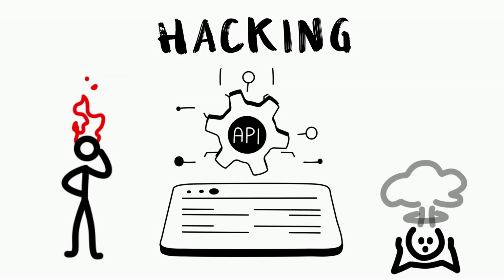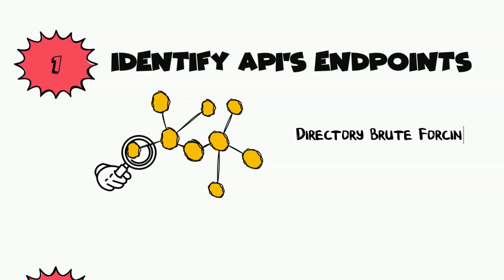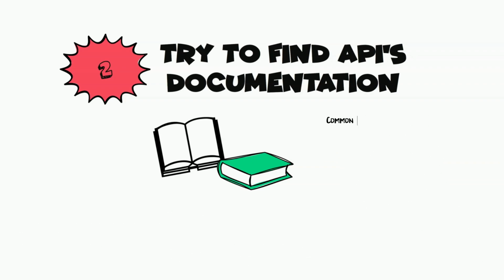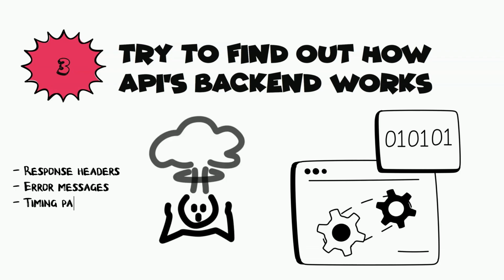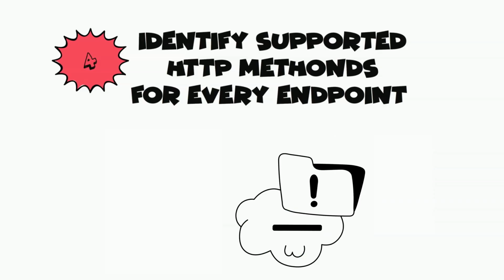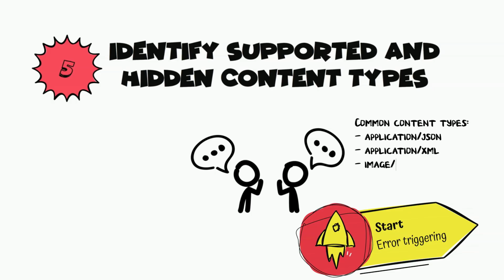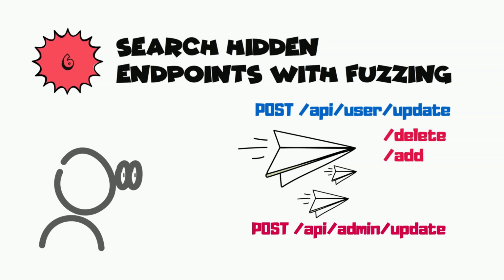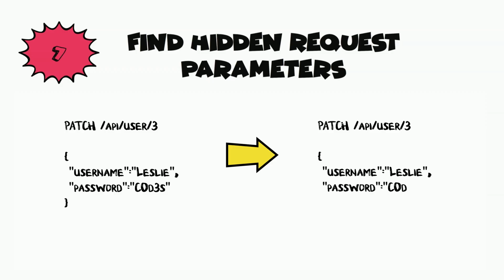How to Hack a REST API – Step by Step Strategy for Beginners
Learn how to pentest a REST API step by step. This video covers a complete API penetration testing methodology — finding endpoints, testing authentication, checking HTTP methods, and the most common API vulnerabilities every beginner pentester should test for.
REST APIs are everywhere — almost every modern web and mobile app talks to one behind the scenes. This cheat strategy will help you approach any REST API pentest with a clear, repeatable methodology.

0:09 Pentesting Strategy Overview
0:25 Step 1 – Identify API Endpoints
1:04 Step 2 – Find API Documentation
1:55 Step 3 – Understand the Backend
2:25 Step 4 – Identify Supported HTTP Methods
2:57 Step 5 – Identify Content Types
3:36 Step 6 – Search for Hidden Endpoints
4:13 Step 7 – Search for Hidden Rquest Parameters